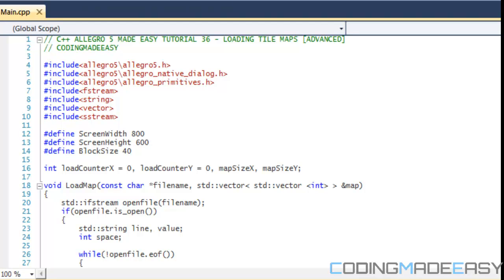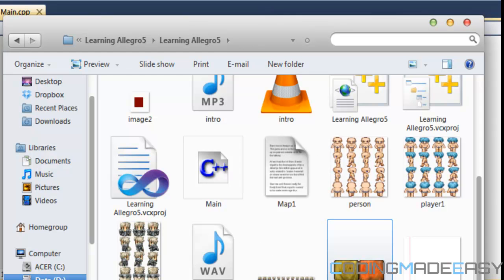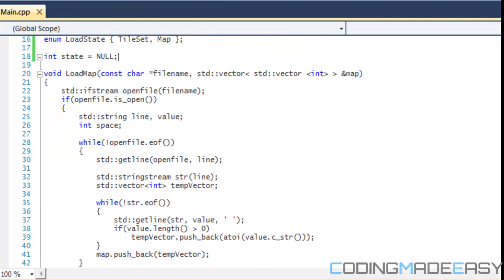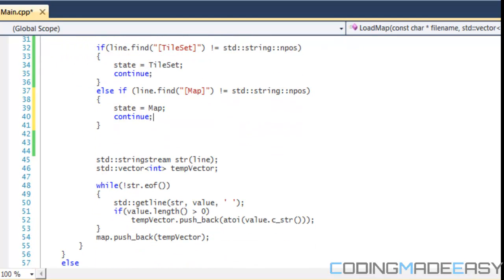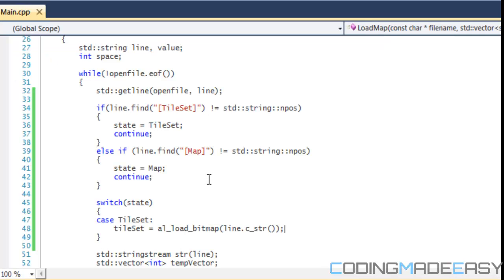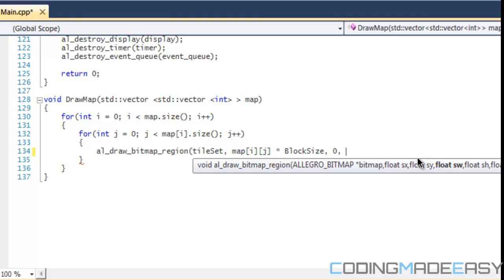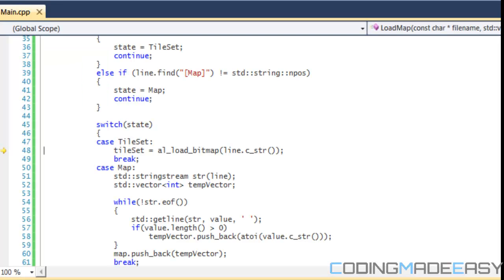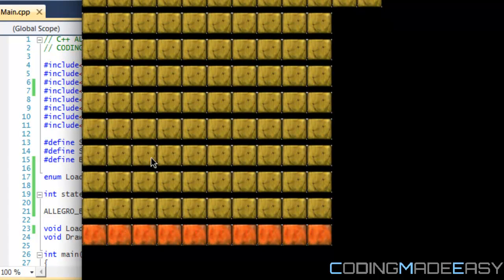C++ Allegro 5 Made Easy Tutorial 36 - Loading Tile Maps [Advanced]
This is the advanced way on how to load in maps using allegro 5. In this tutorial we encorporate tiles as part of the map. Hope you enjoy :)